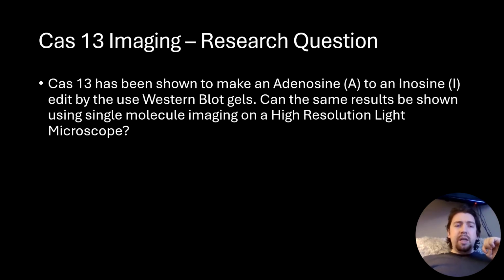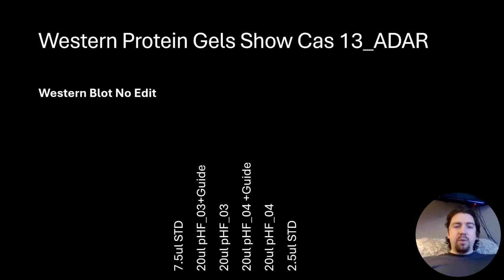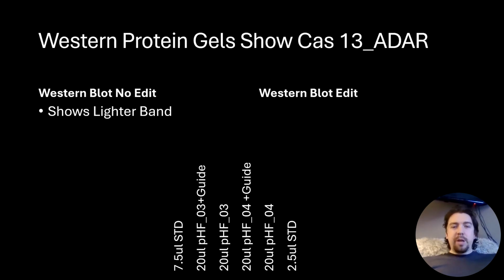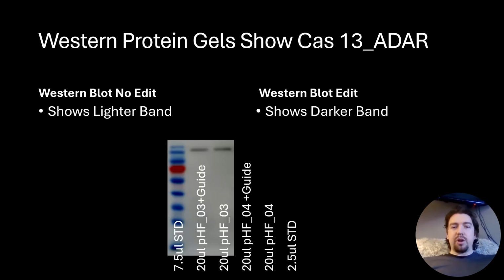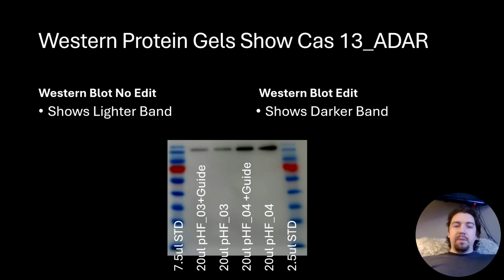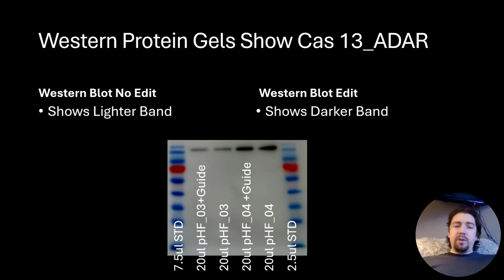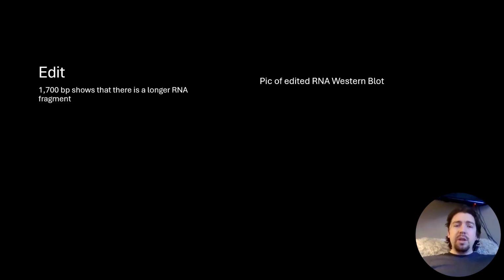Version 3 Part 1 Cas13 Project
This Video Is a practice talk of a presentation for an upper devision Biochemistry class.